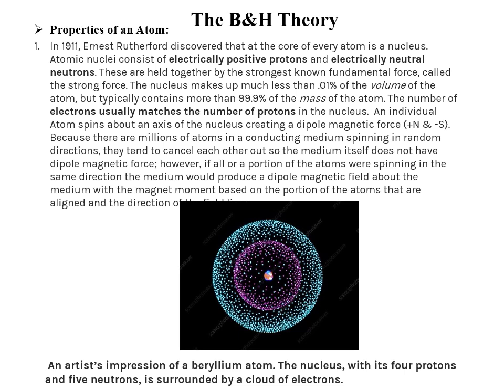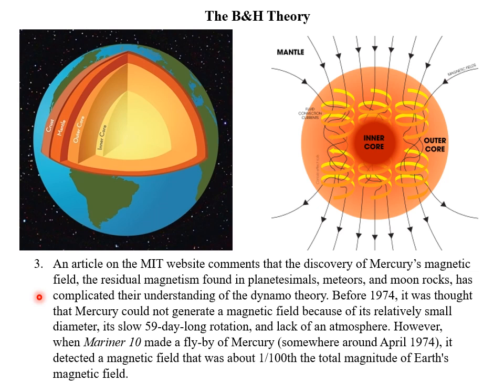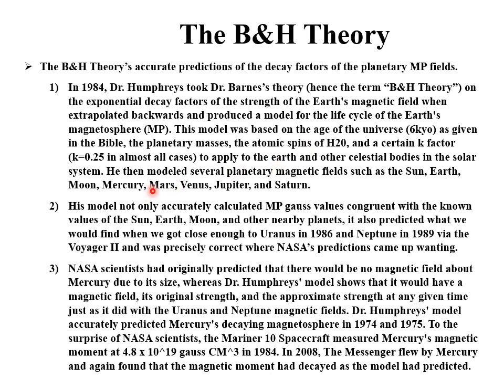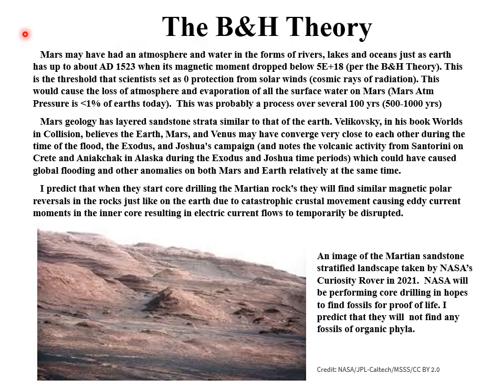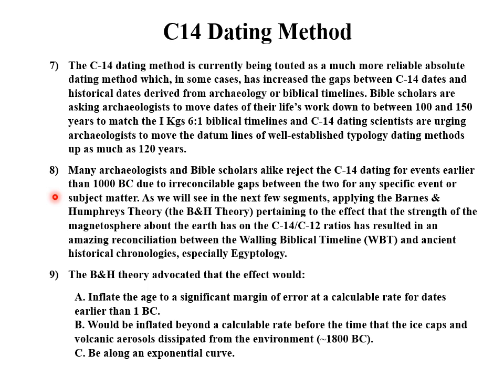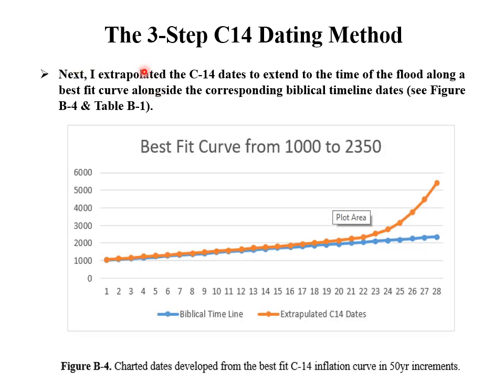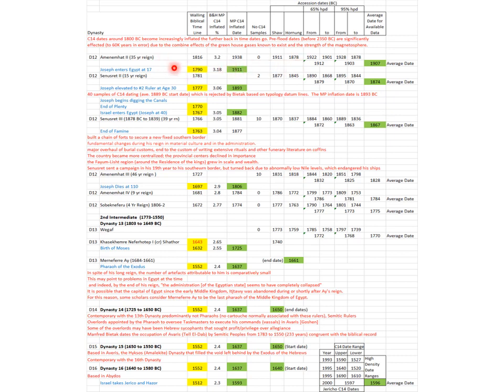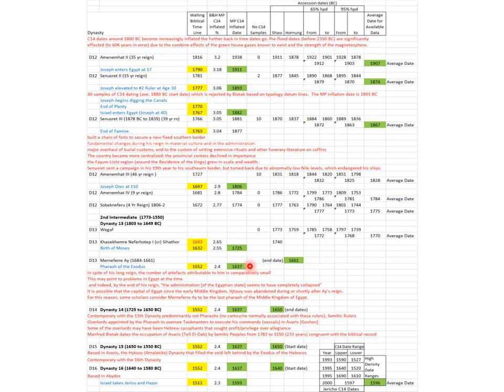Jeff Walling AHR APP A & B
Please play/listen to this video as it is from Appendix A&B (the magnetosphere and C-14 dating) of my book Ancient History Refined and you will discover a breakthrough credited to creation science, we now have a tool for solving some of the mysteries of history i.e., secular historic chronologies matching the biblical chronologies and more.